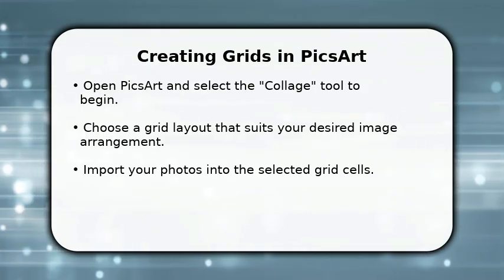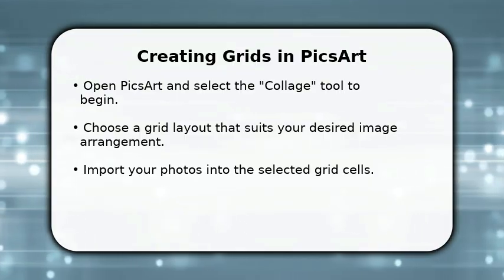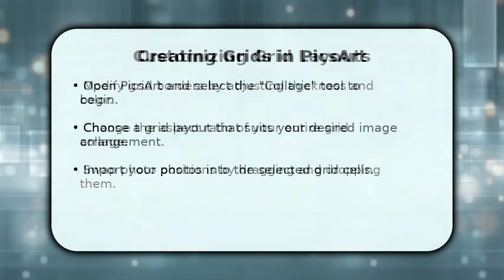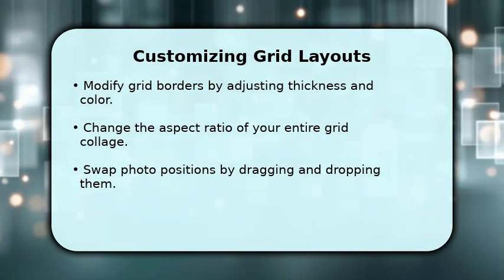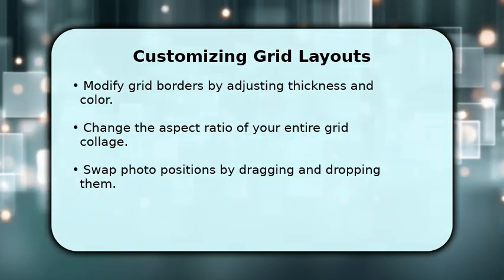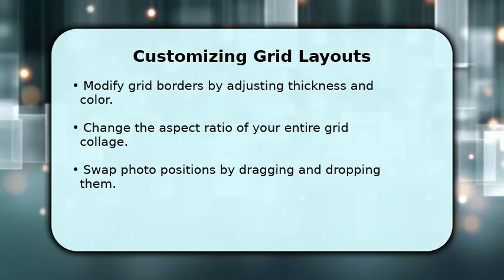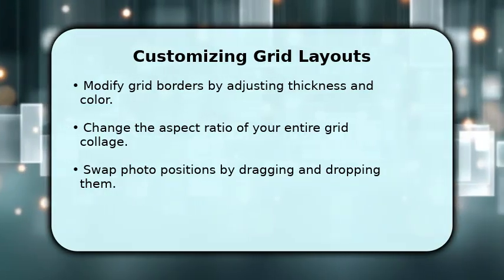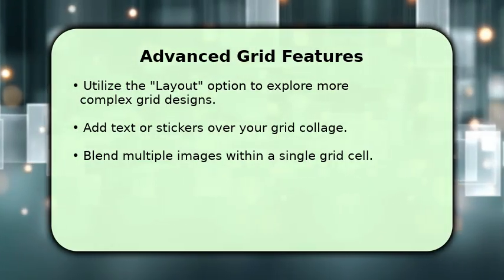How To Make Grid In Picsart (Full Guide)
▸ (s) In this comprehensive guide, we'll walk you through the step-by-step process of creating a stunning grid in Picsart. Whether you're a beginner or an experienced user, this video will cover everything you need to know to create professional-looking grids for your social media posts, collages, and more. From selecting the perfect layout to adding text and effects, we'll explore all the features and tools available in Picsart to help you achieve your desired grid design.

Picsart tutorial, grid design, social media graphics, collage maker, photo editing app, mobile graphic design, visual content creation, Picsart tips and tricks, grid layout ideas, image composition